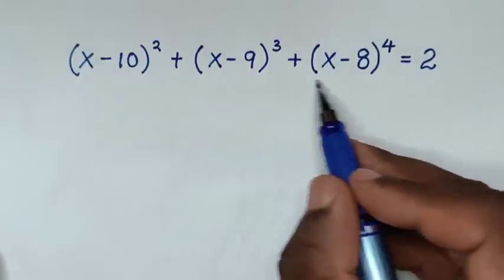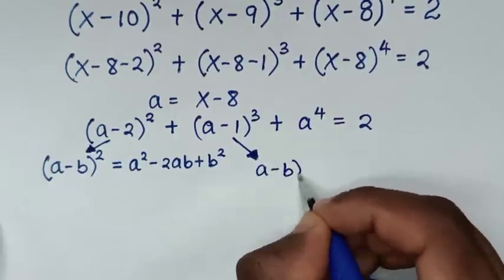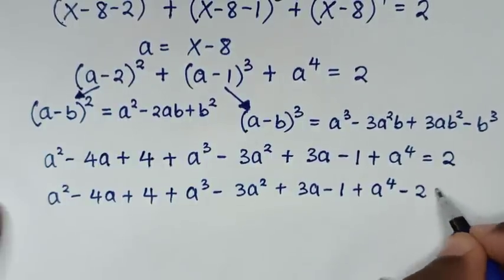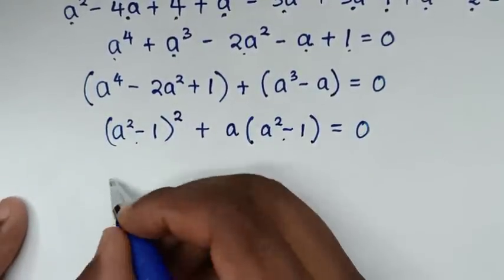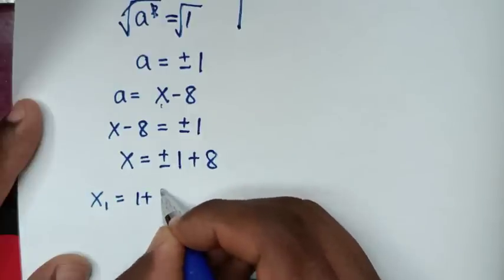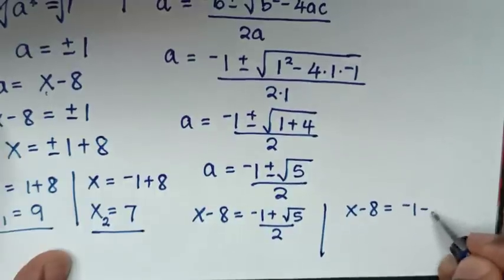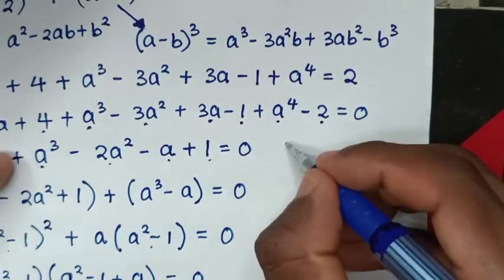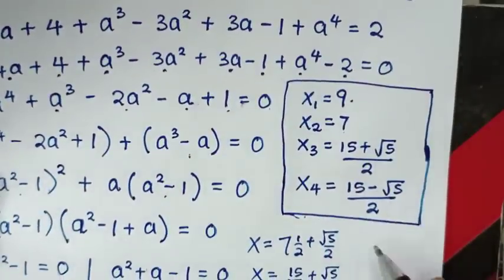China | Can you solve this ? | A Nice Math Olympiad Algebra Problem